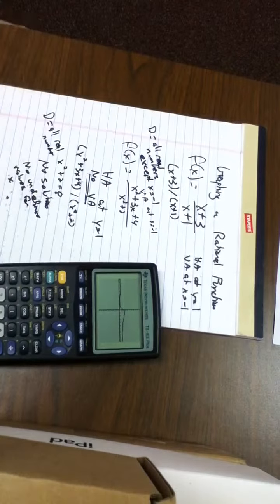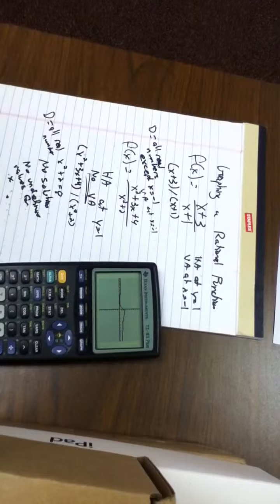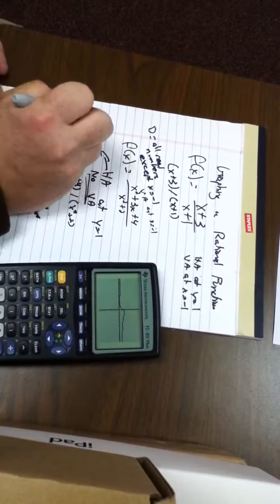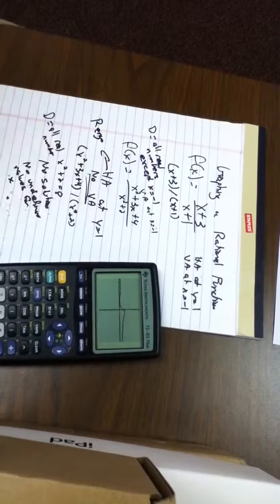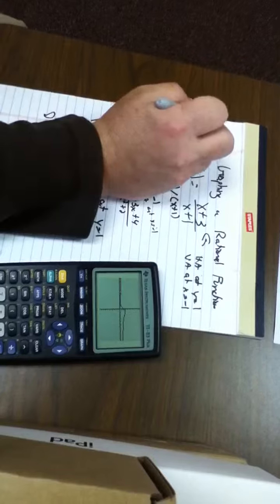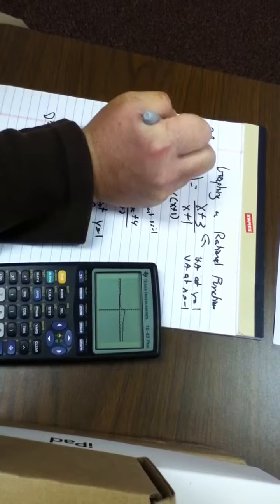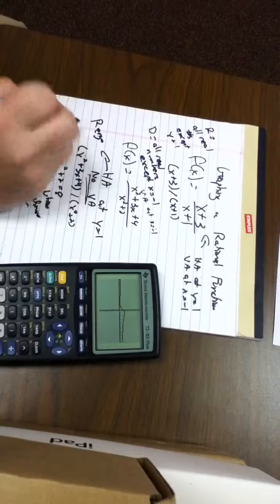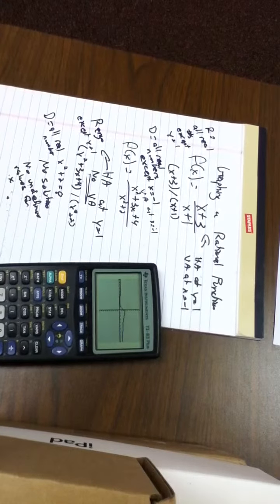Graph a Rational Function Using a Graphical Calculator - 21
Math22 with John Williams at Penn State Schuylkill.